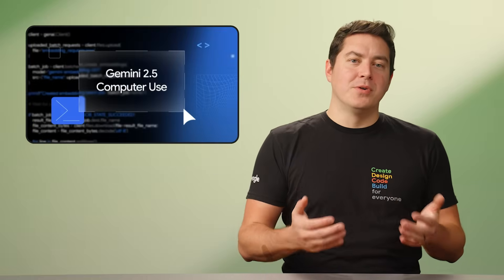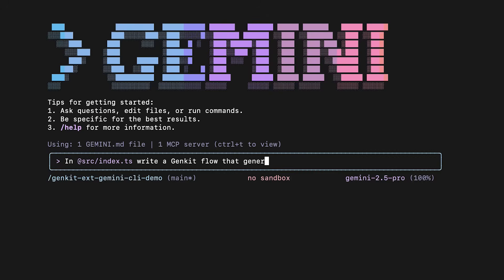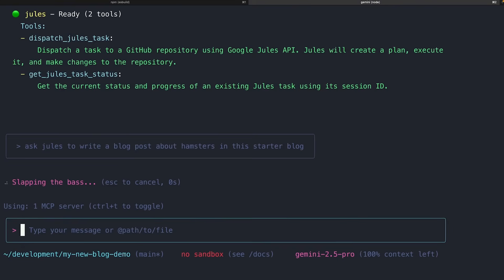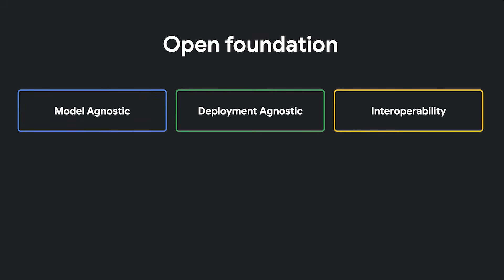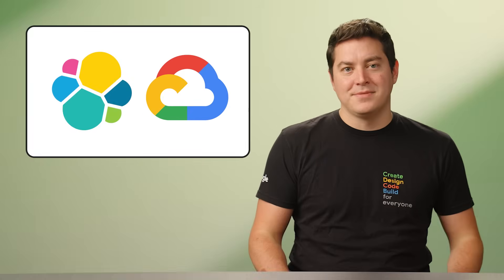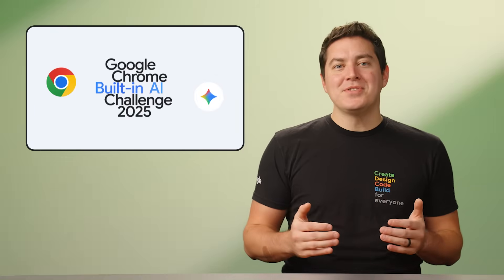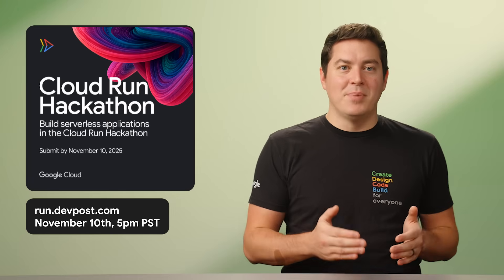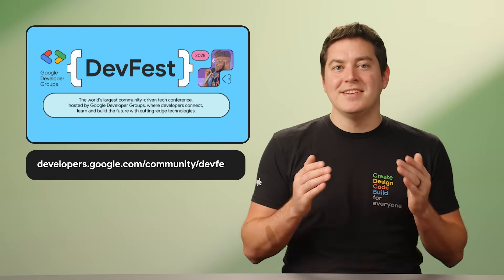Google Computer Use model, Gemini CLI extensions, and more! - Google Developer News October 2025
Welcome to this episode of Google Developer News – the October Edition. This month we dive into new features in the AI realm that include the Google Computer Use model, Gemini CLI Extensions, and the Agent Development Kit (ADK). Want to get involved? We also explore upcoming hackathons—AI Accelerate, the Chrome Built-in AI Challenge, and the Cloud Run Hackathon, while preparing for DevFest 2025. Register for these events below.

Chapters:
0:00 - Introduction
0:12 - Google Computer Use Model
0:39 - Gemini CLI Extensions
1:18 - Jules Tools
1:53 - Agent Development Kit
2:56 - Hackathon opportunities
3:02 - AI Accelerate Hackathon
3:40 - Chrome Built-in AI Challenge
4:21 - Cloud Run Hackathon
5:00 - DevFest 2025
5:43 - Wrap up

Meet Jules Tools: A Command Line Companion for Google’s Async Coding Agent
Delight users by combining ADK Agents with Fancy Frontends using AG-UI

Products Mentioned: Gemini, Agent Developer Kit (ADK)